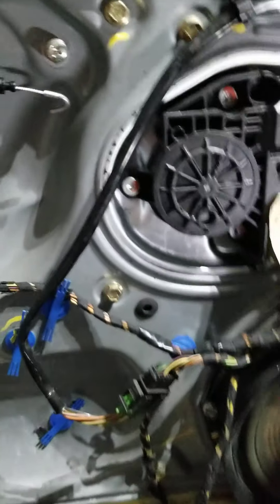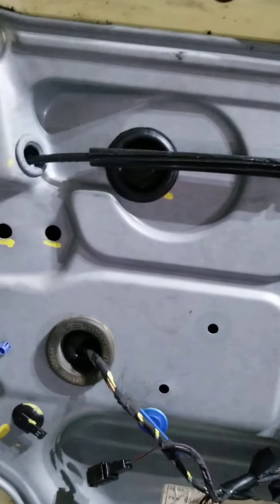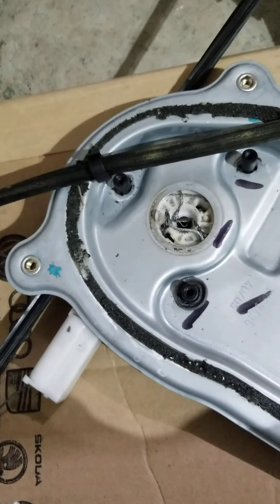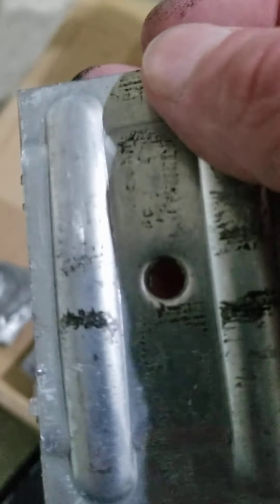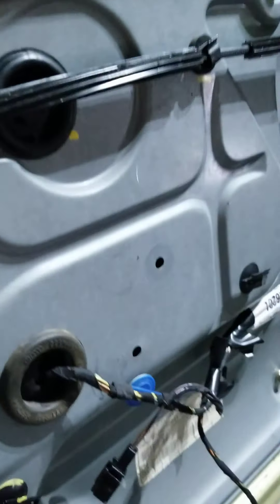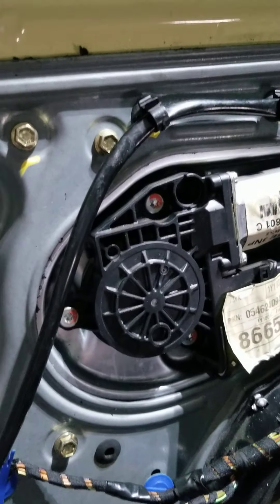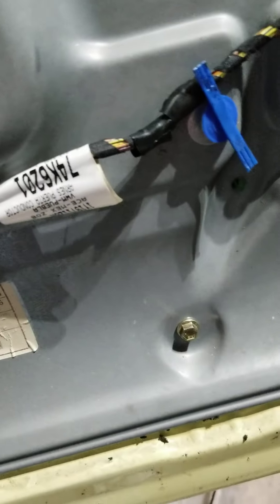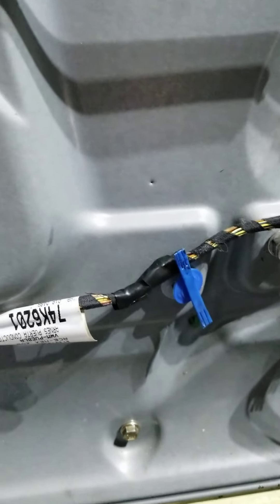Volkswagen Beetle convertible window regulator 2005-10